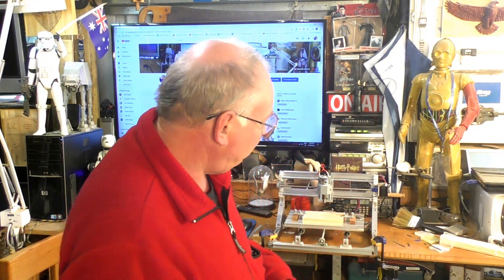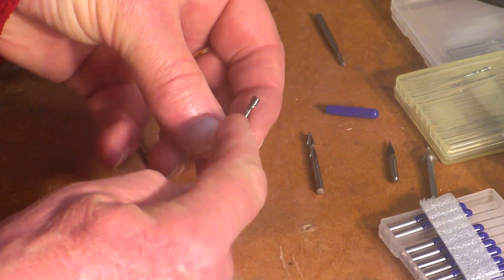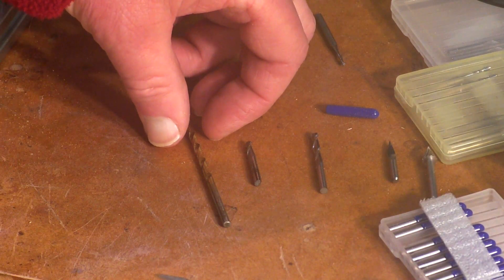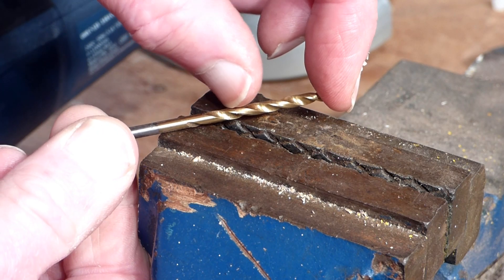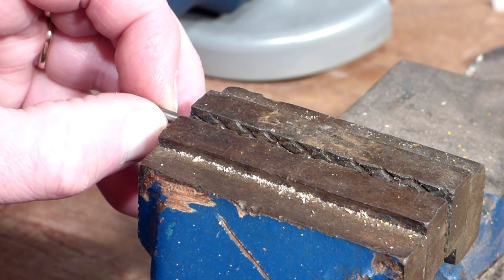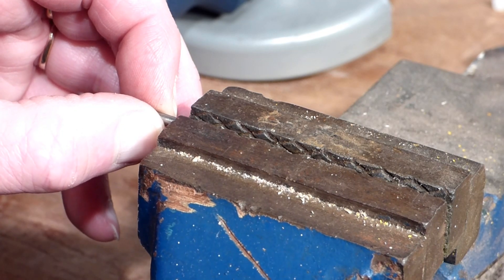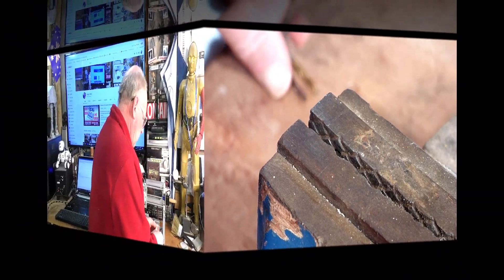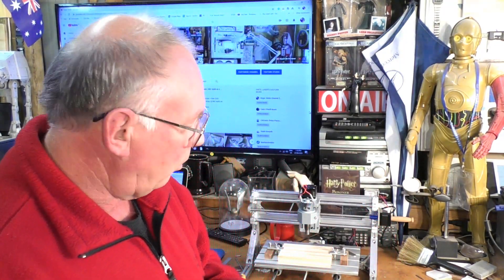How to make an 1/8th inch end mill from a HSS drill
Roger Webb makes a 1/8th inch end mill from a HSS drill

Myrtle                        USD$49
Blackwood                 USD$49
Oak                           USD$49
+ shipping
This channel;